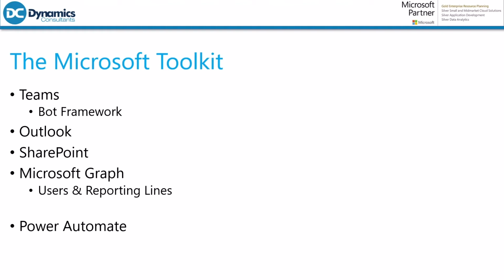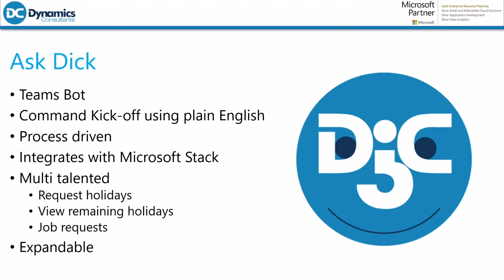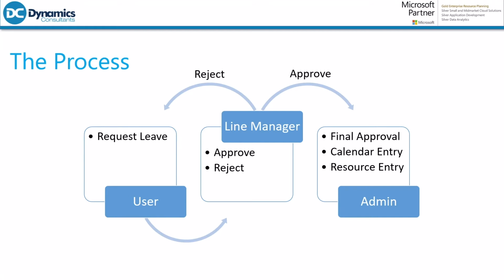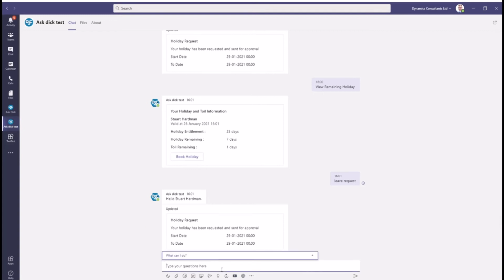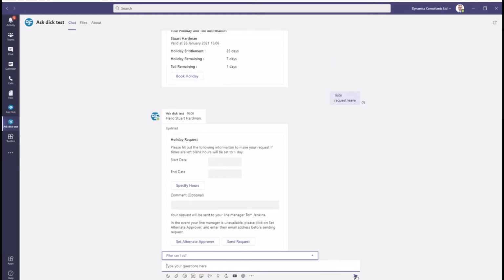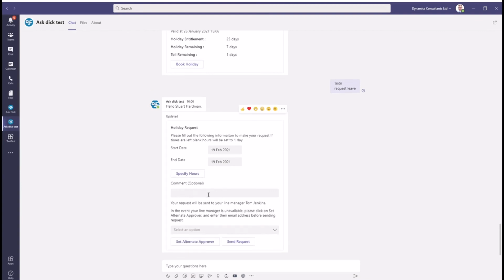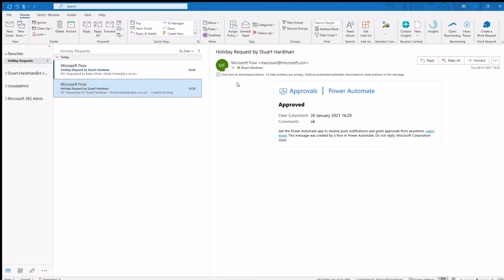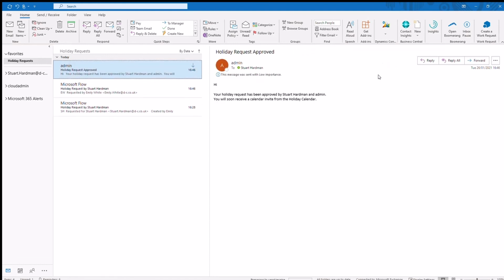Ask Dick Microsoft automation and integration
With modern tools such as the power suite allowing us to build Power Automate flows, we have been building solutions that help us to save time and effort as a showcase of the sort of tools that can be created. Integrating Teams, Microsoft 365 and Microsoft Dynamics 365 Business Central for seamless processes is helping the business grow and to streamline operations.